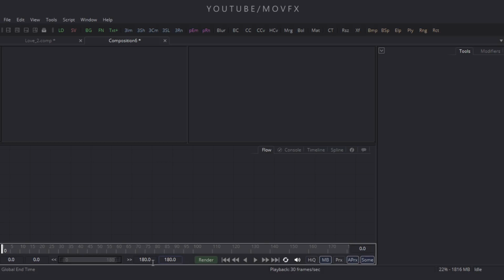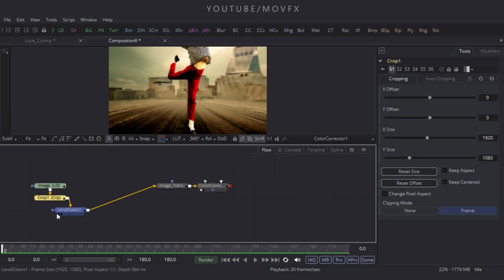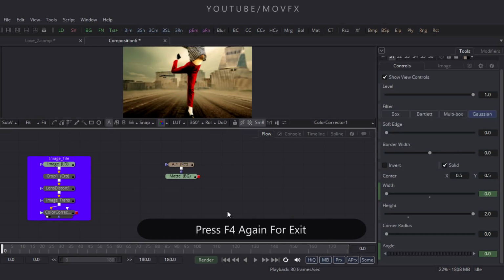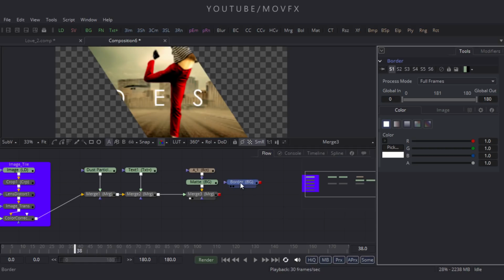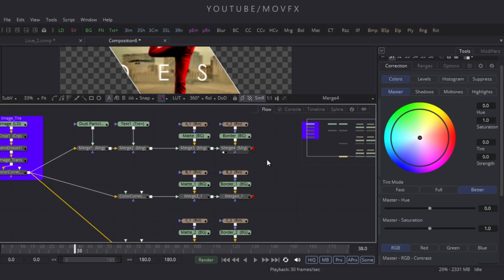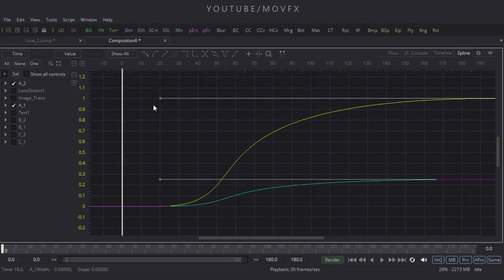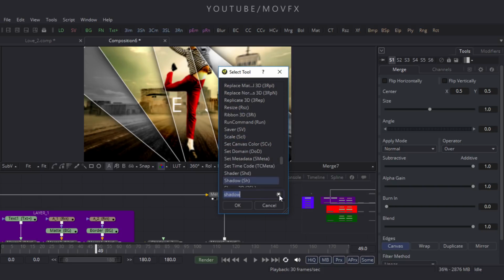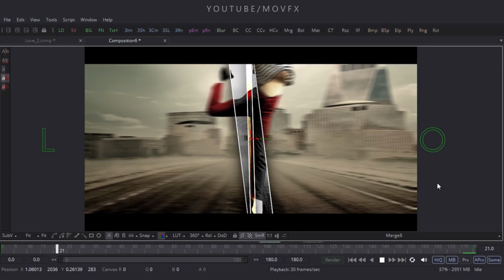Slideshow Animation in Fusion | BlackMagic Fusion 9 Tutorial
Modern Slideshow Animation Tutorial.

How to Create Smooth & Clean Slideshow Animation in BlackMagic Fusion 9?

Create Elegant Slideshow using Fusion 9.

Motion Graphics in BlackMagic Fusion 9.

Artist